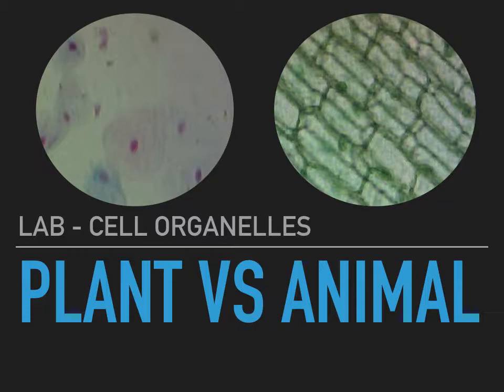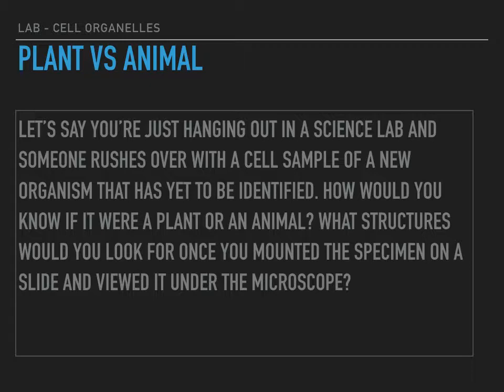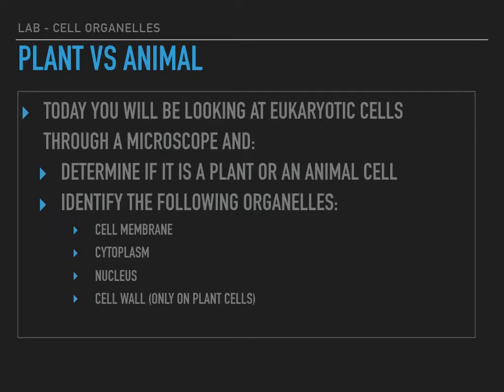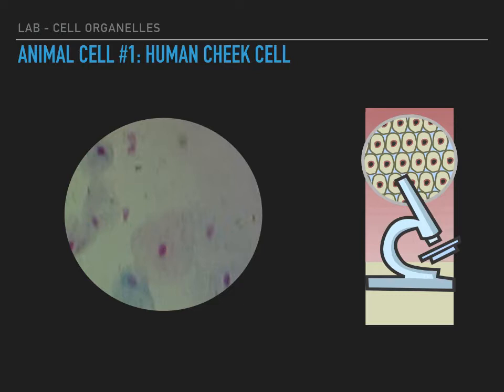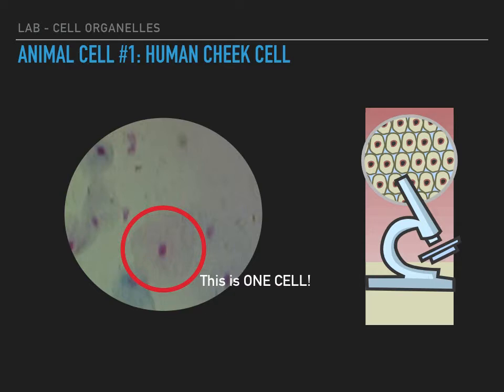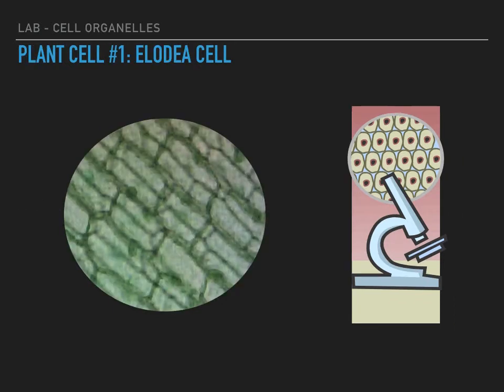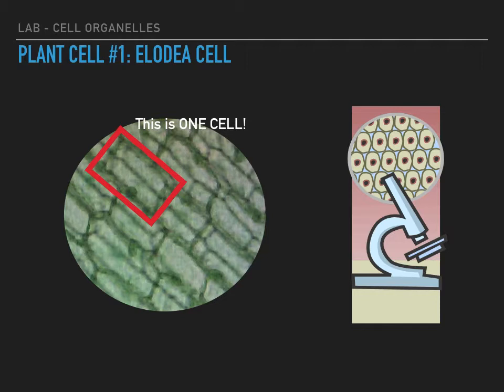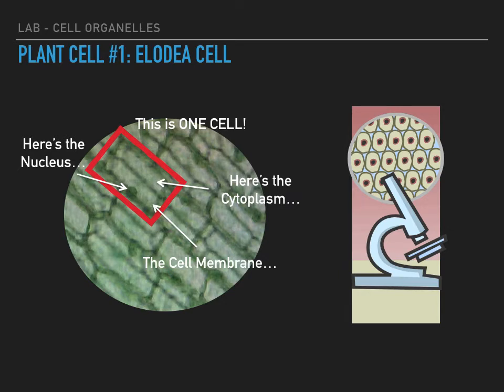plant vs animal cell